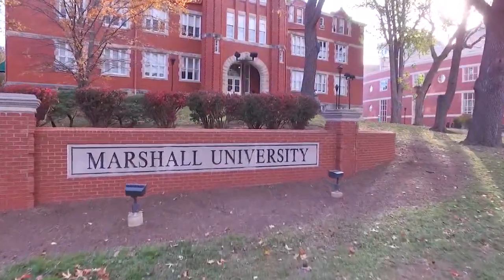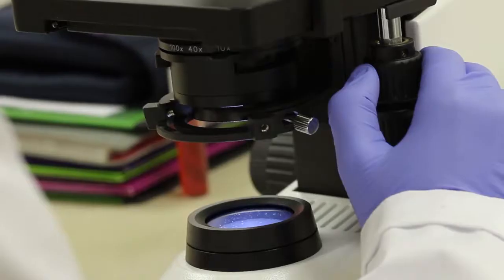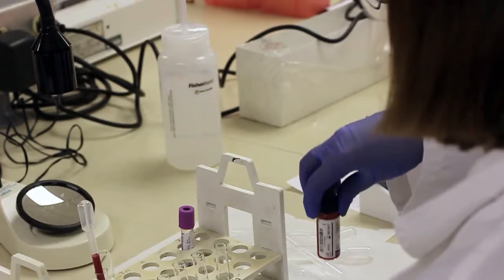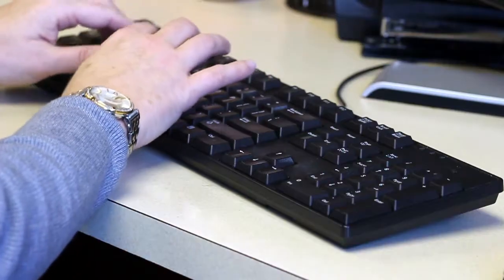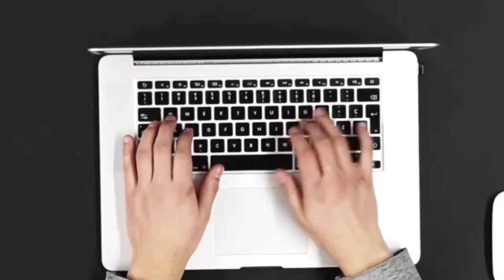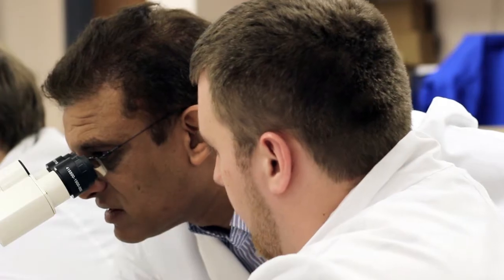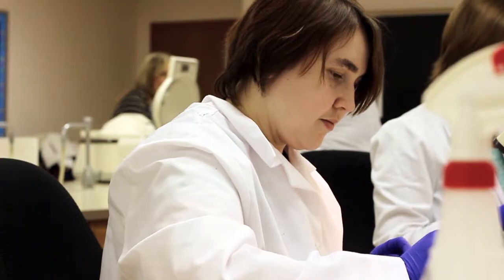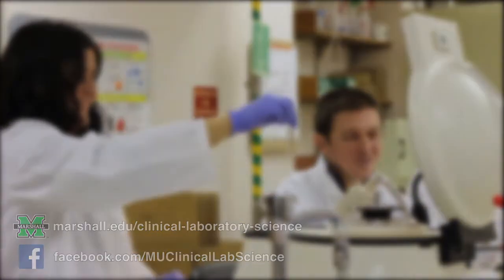Marshall University Department of Clinical Laboratory Science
Marshall University’s Department of Clinical Laboratory Science offers three degree programs: an Associate of Applied Science in  Medical Laboratory Technology (AAS-MLT), an online Bachelor of Science in Medical Laboratory Science (MLS), and a Bachelor of Science in Cytotechnology (CYT).
Graduates of this program assist in the highest quality laboratory test results which provide 70-80 % of the objective data needed for physicians to make accurate patient diagnosis. The Clinical Laboratory Sciences Department provides continuing clinical medical education for the region as required by professional organizations and healthcare facilities. These MLT and MLS programs are nationally accredited by National Accrediting Agency for Clinical Laboratory Sciences (NAACLS).